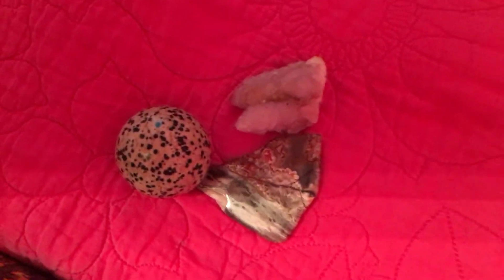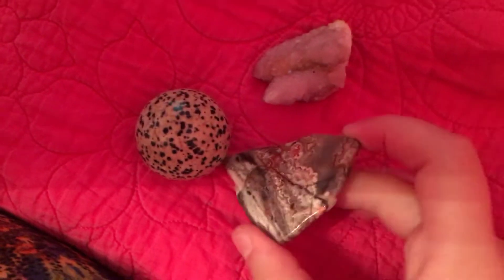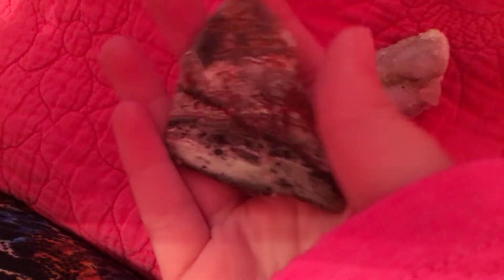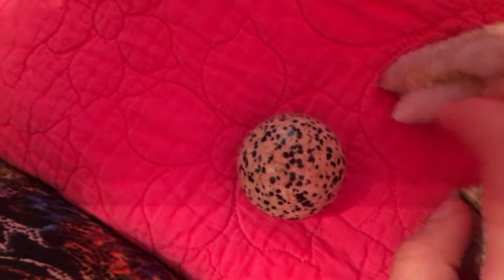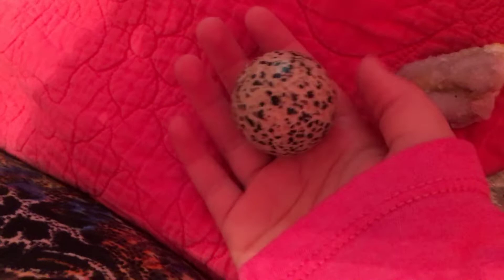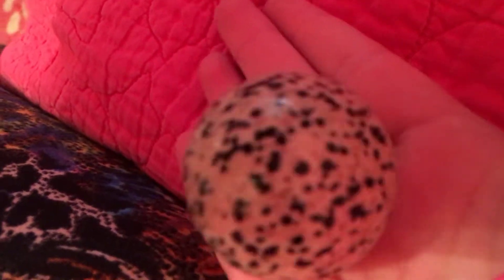3 of my favorite gemstones ( runingoutofideas )